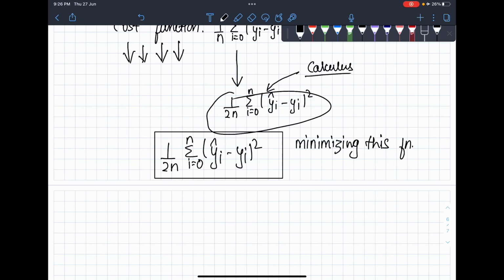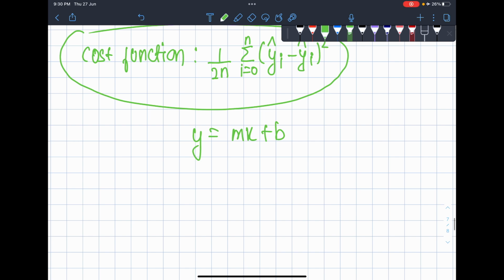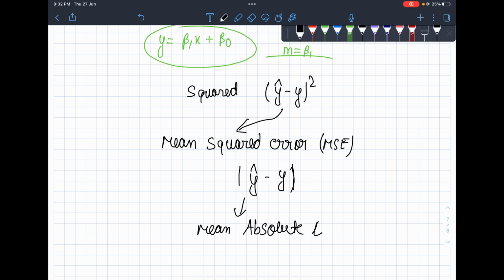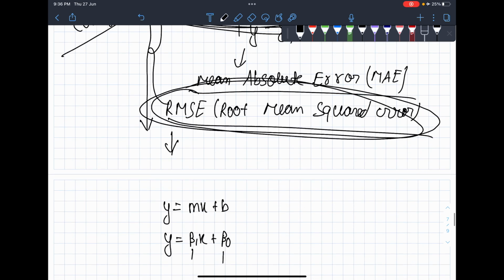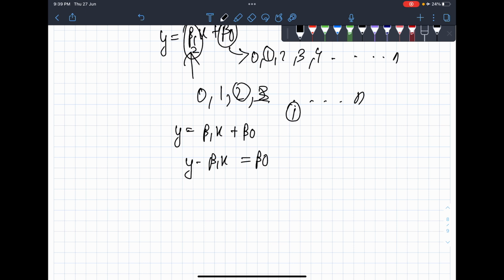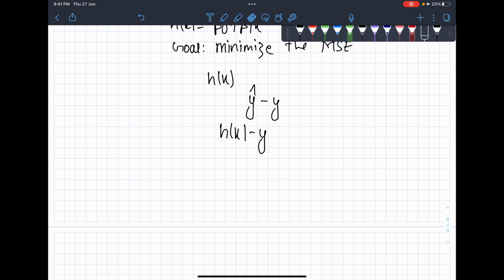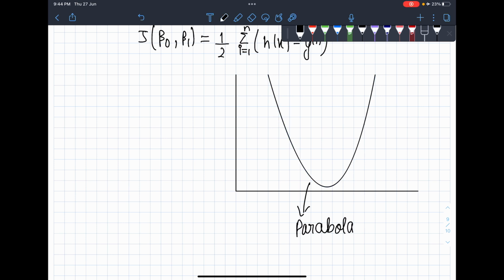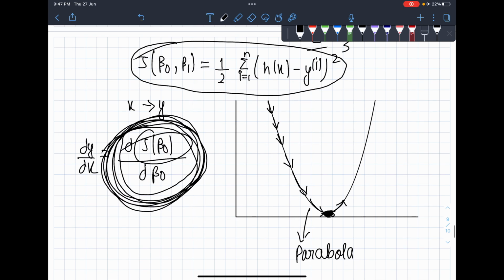Gradient Descent | Linear Regression #3 | Machine Learning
In this video i've discussed about the gradient descent

Gradient descent is nothing but a iterative Optimization algorithm for finding minimum of a function.
i've discussed in this video , i'll discuss in next video